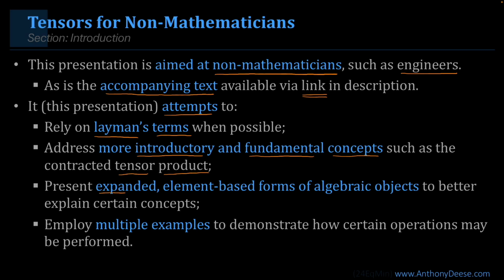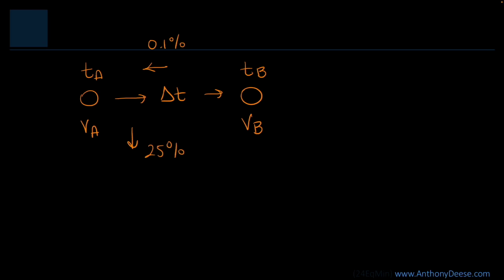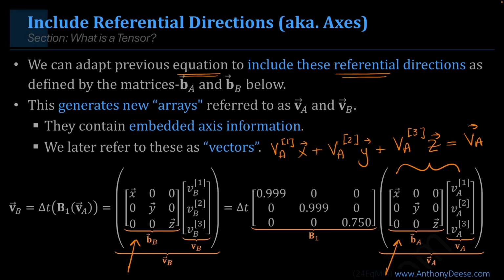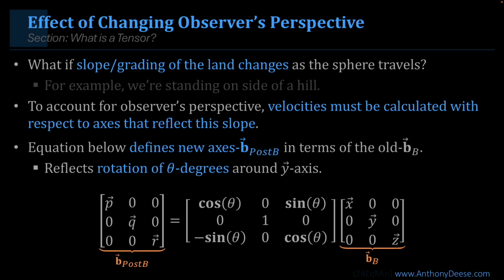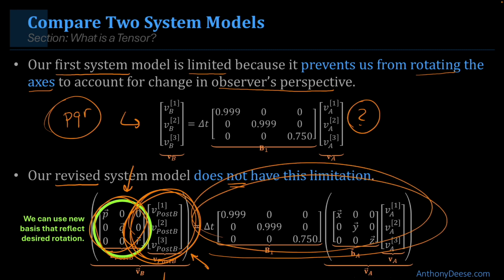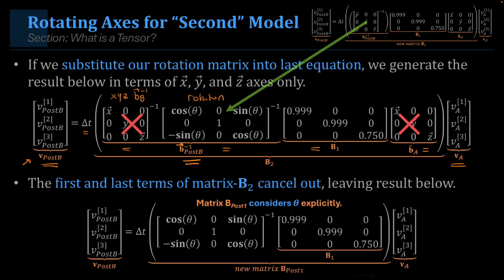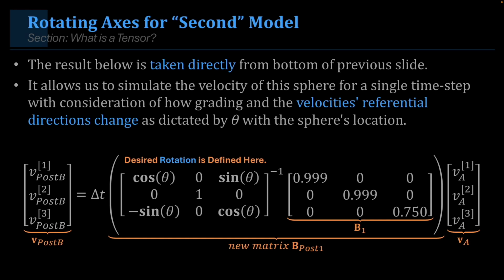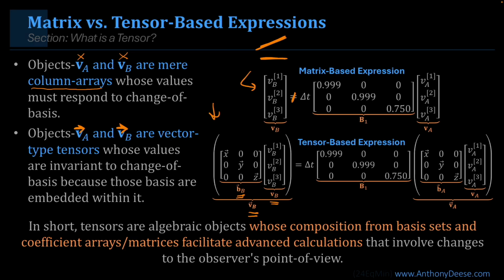Introduction to Tensors for Non-Mathematicians: Tensors Module 1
Link to Supplementary Text:
- - - E-Book Version

Corrections:
08:23 - The equation I write in orange ignores the fact that x, y, and z lie on different dimensions. The equation should be rewritten as the weighted sum of three column-oriented array (not three scalar values).

This lecture is one of several covering topics from my “Introduction to Tensors for Non-Mathematicians" course. I have grouped these related lecture videos into an appropriately labeled playlist on my channel.

I have written an accompanying text for these lectures. It is not available yet. But when it is, a link will be provided above. If you have any questions or corrections, I encourage you to place them in the comments.